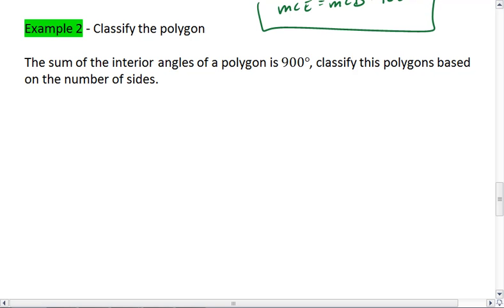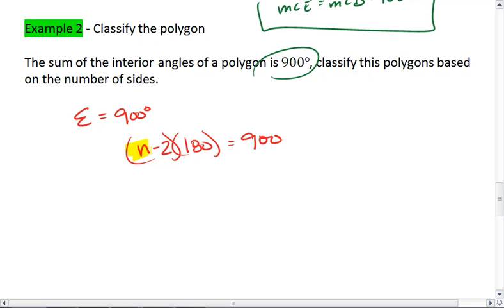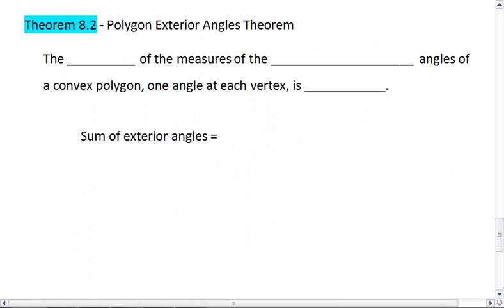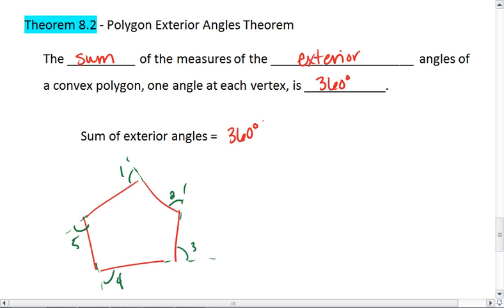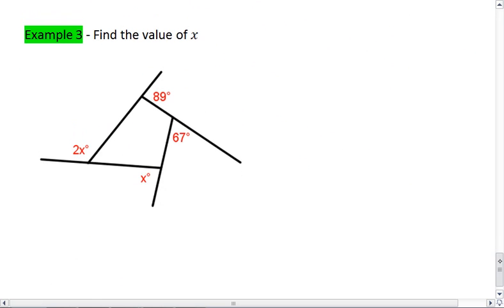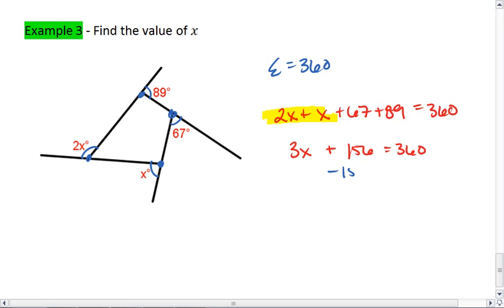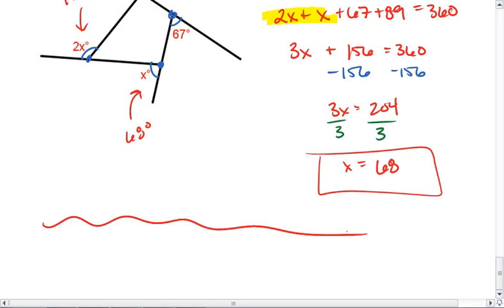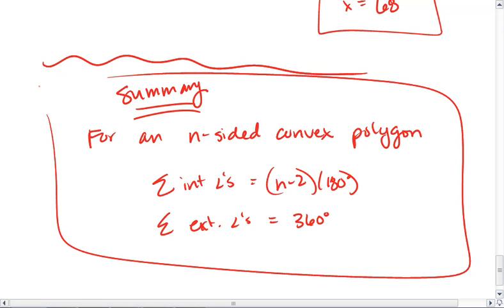Geo 8.1 (3 of 3) Polygons, Sum of Interior and Exterior Angles.mp4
Sum of the interior and exterior angles of a polygon.